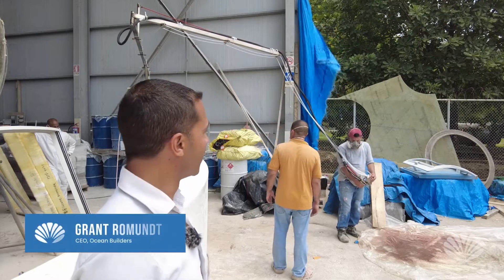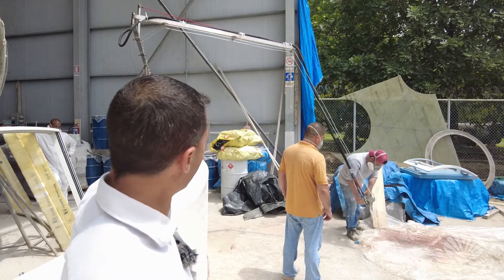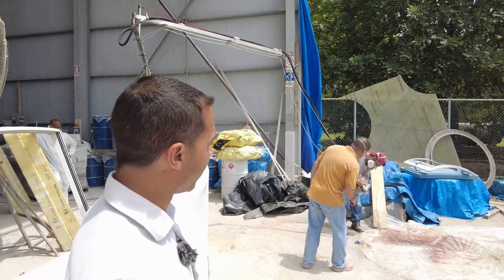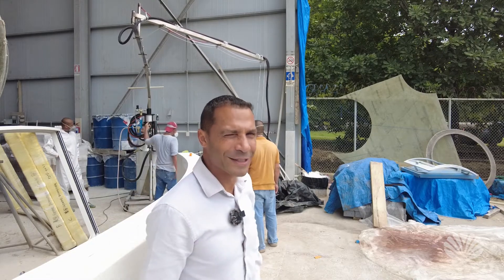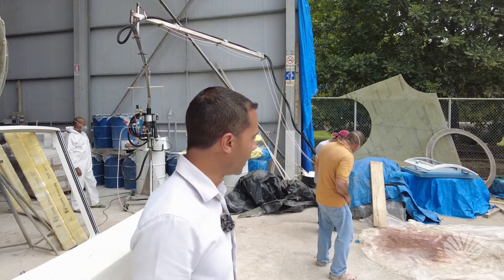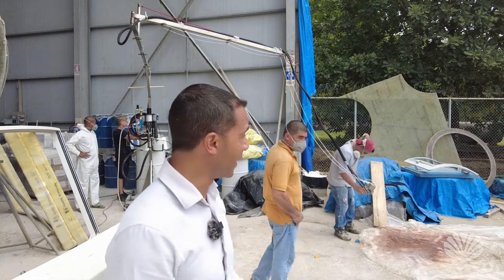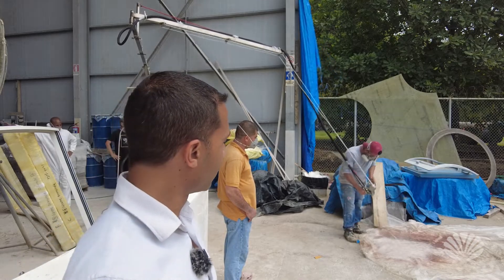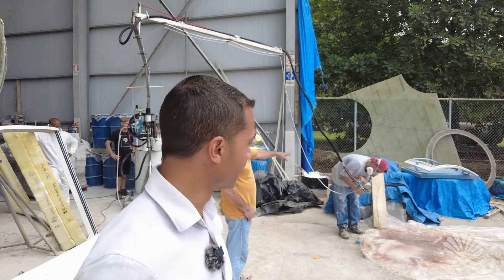First Test of Fiberglass Spray machine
Grant is back with a quick video of the first test with our new fiberglass spray gun which is mounted on the fiberglass sprayer arm that we recently built. This new machine will increase the fiberglass portion of our construction process by as much as 10 times so we are very excited about it.